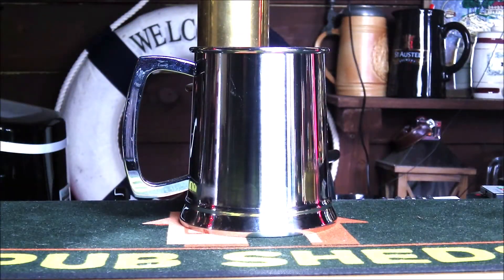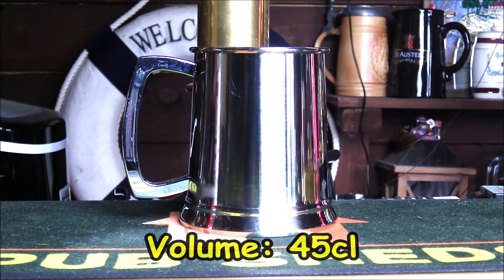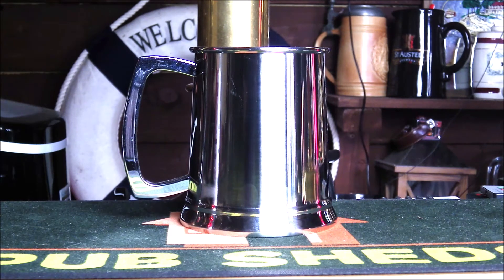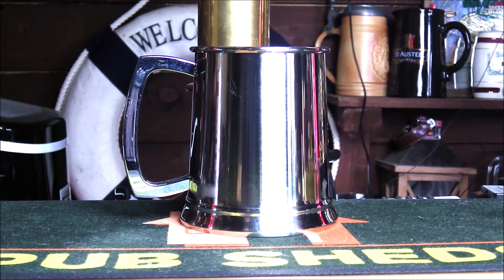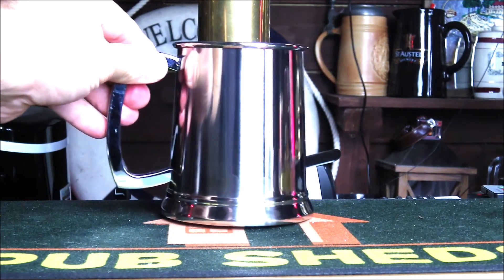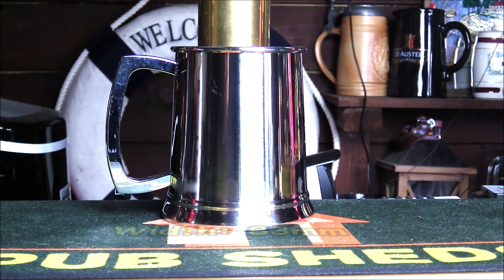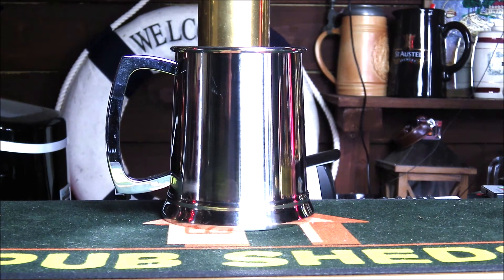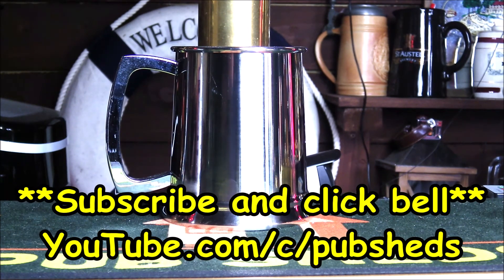**REVIEW** Urban Bar Steel Tankard - LoveTiki.com